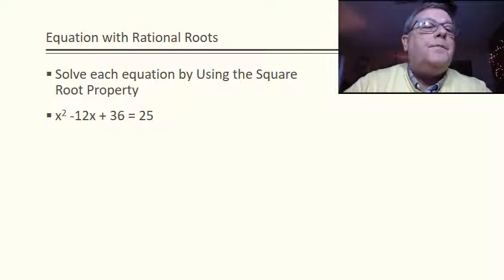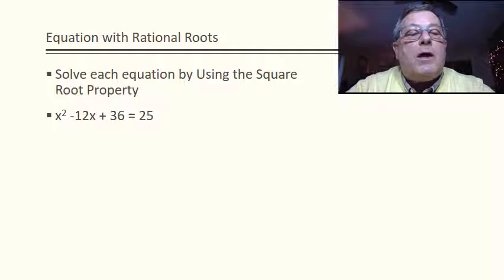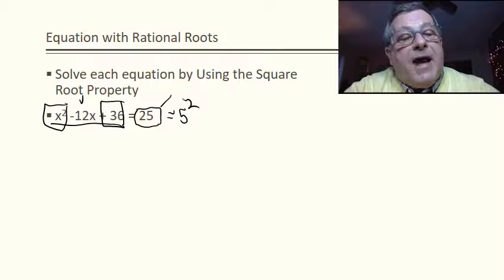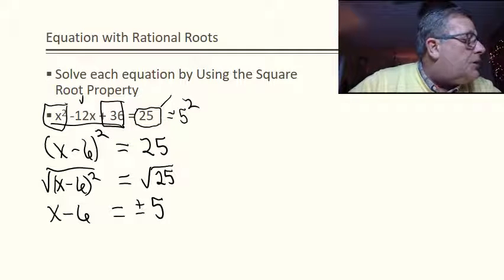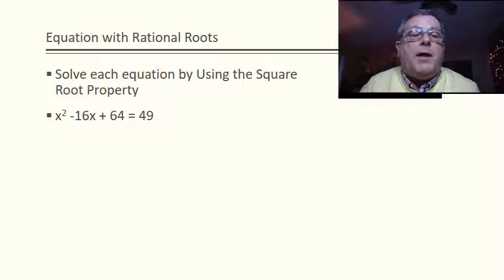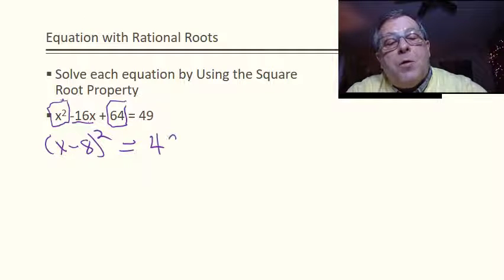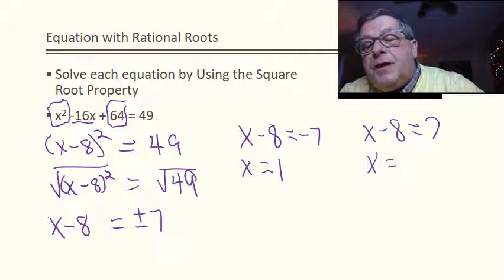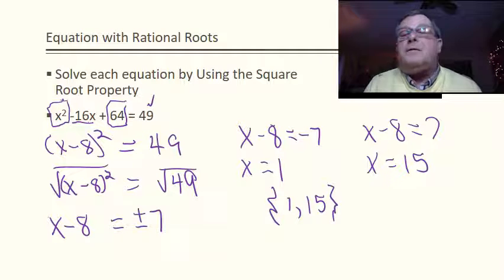Equation with Rational Roots